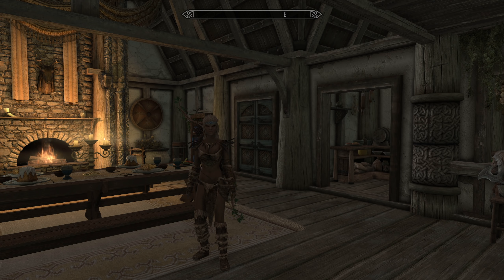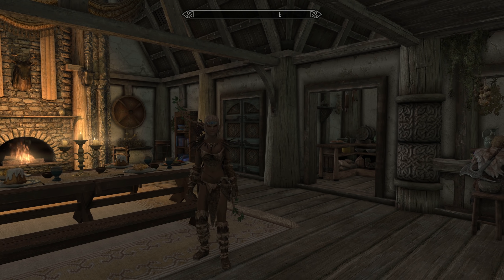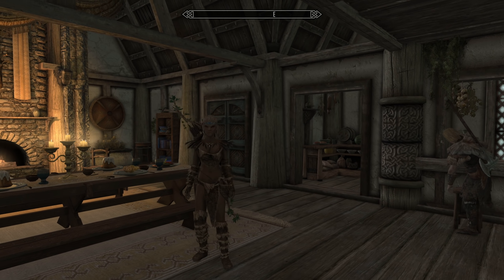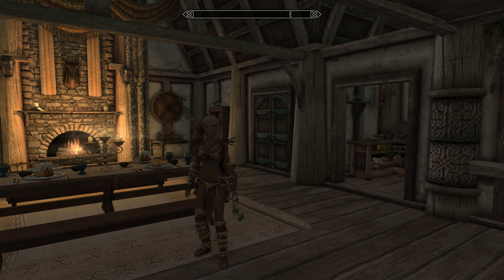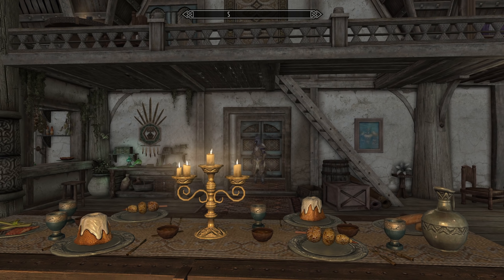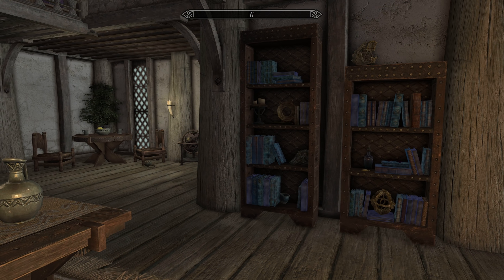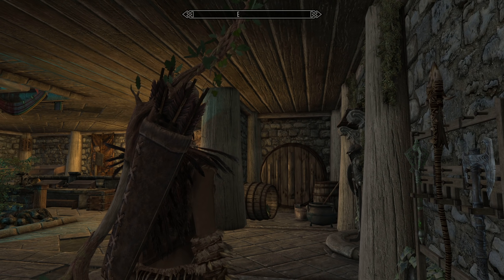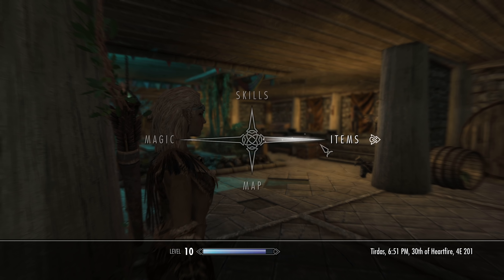SkyrimSE: Leanna A Shaman's Tale: #15 Leanna's Final Tour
I hope you are looking forward to the "mod",  hope you enjoyed this mini series! :)
PLEASE CHECK links etc below: Address; All Skyrim Series Links; PC specs; Mod List
Shirley Curry
Lebanon, OH 45036
My Operating System: DogHouse Systems Model: Armor TL980 Hero Processor: Intel® Core™ i7-4790K Cpu@4.00GHz 4.00GHz Graphics Card: GTX980 Installed Memory (RAM): 16.00 GB (I’ve bought two more) System Type: 64bit Operating System
My Mod List For Skyrim: Lamposts of Skyrim; Bandolier:Bags and Pouches; Convenient Horses: Towns and Villages Revamped; Weather Control; Open Cities; Moonpath to Elsweyr BijinWarmaidens Bijin Wives Holidays Inigo Notice Board Sit Anywhere Whistle Alternate Start Immersive Citizens Followers Wander Amazing Follower Tweaks